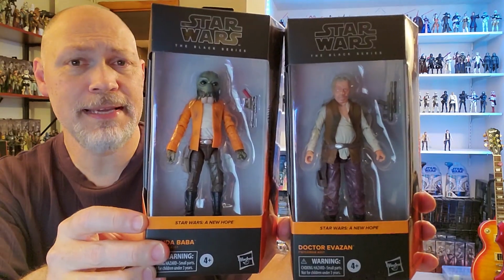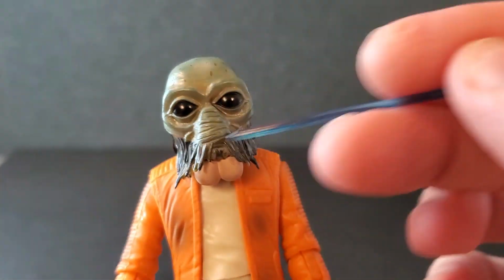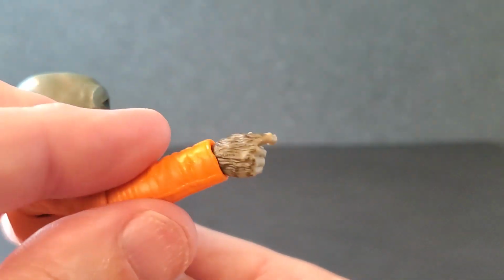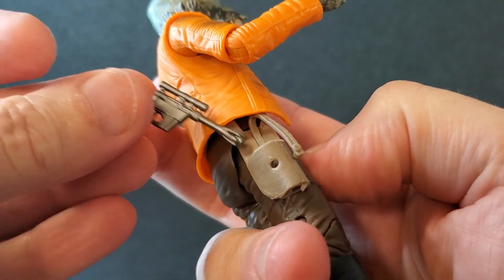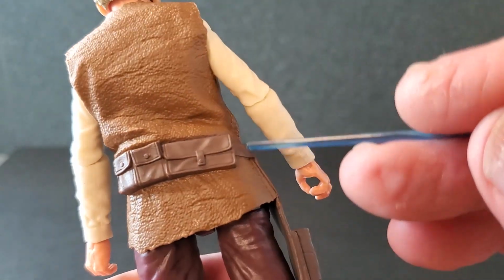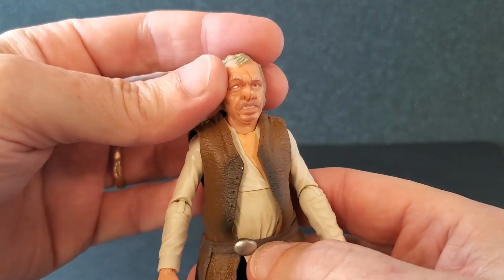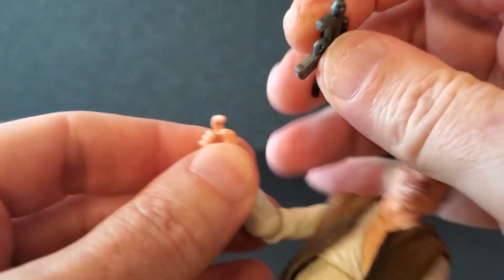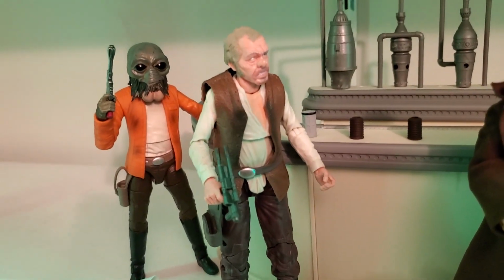Ponda Baba & Dr. Evazan (Star Wars Black Series) - REVIEW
In this video, I'll be taking a look at Ponda Baba and Dr. Cornelius Evazan.  Two pretty cool figures...  They look really good with the cantina bar.  Here's the link to my video on "unboxing the cantina bar."